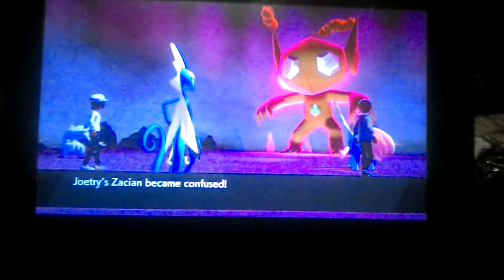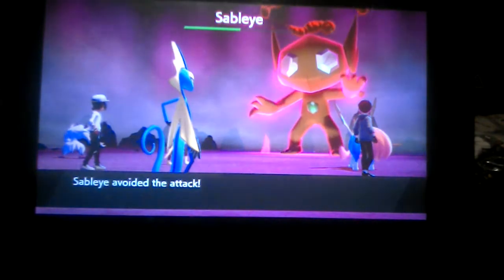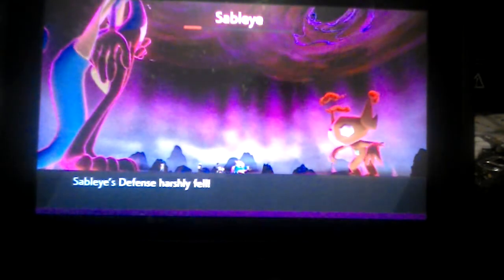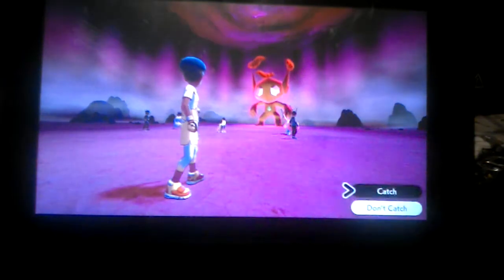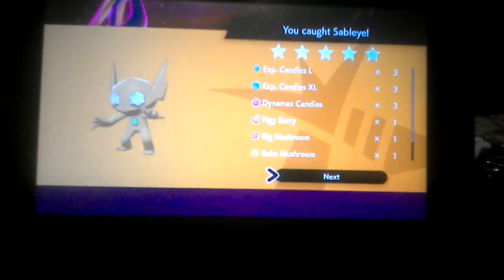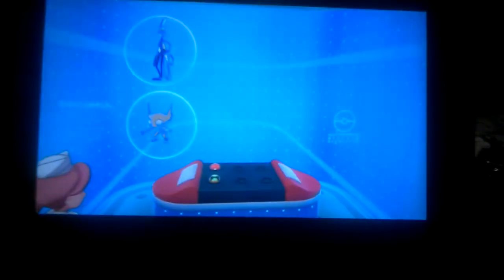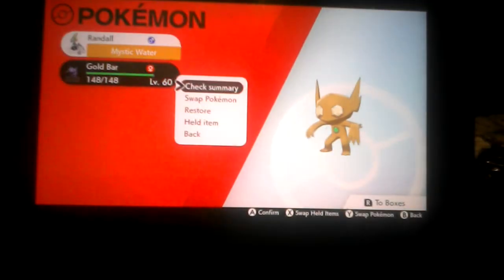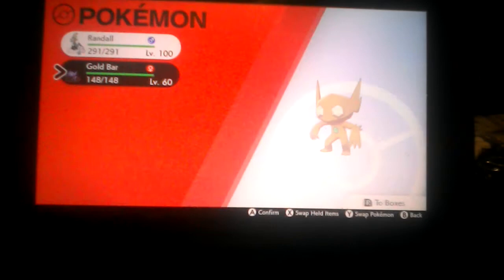Pokémon sword FreddyJ87 Nintendo switch shiny Pokémon again part (3/3)